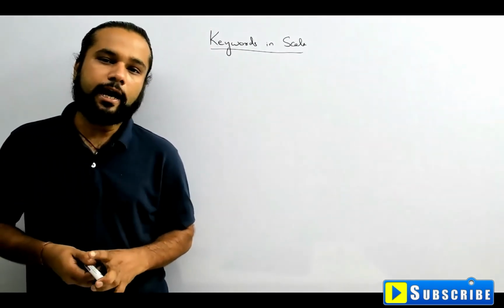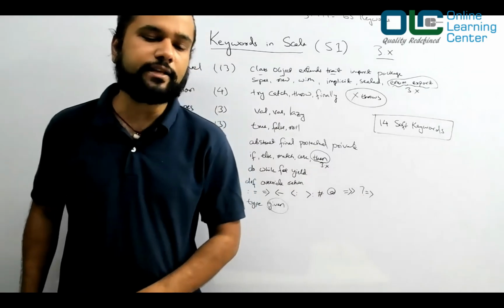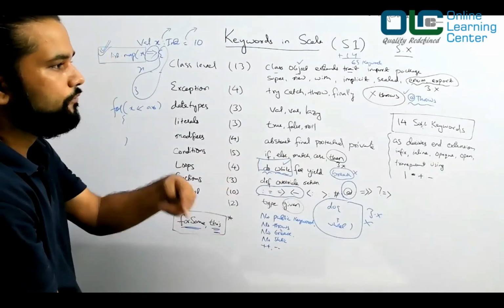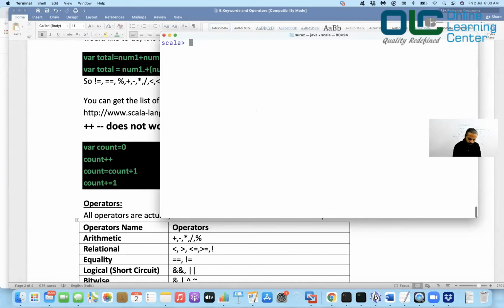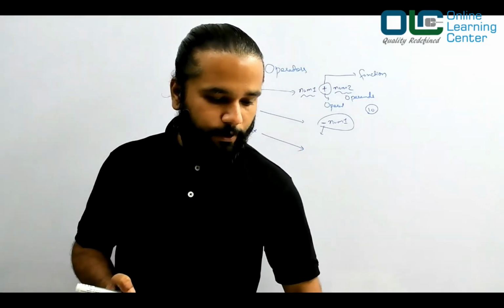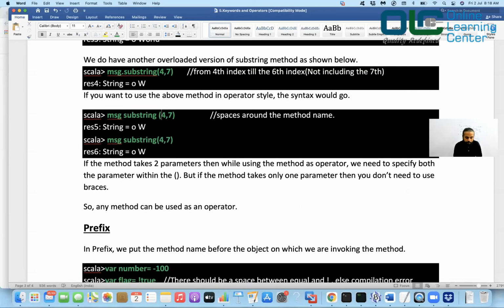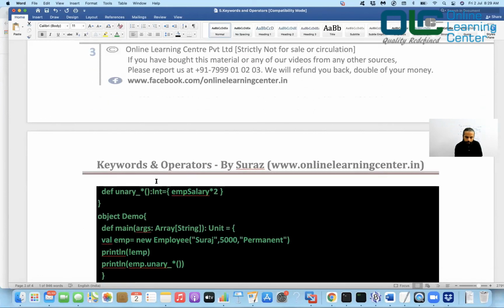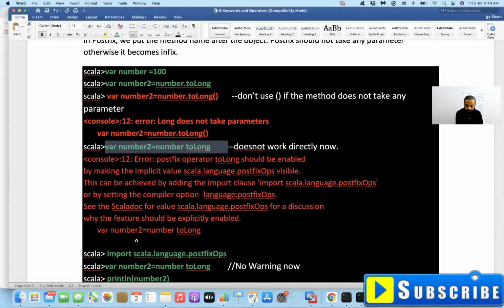Scala Tutorial: Keywords and Operators in Scala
Scala Tutorial: Keywords and Operators in Scala | Scala keyword |  OnlineLearningCenter

𝗧𝗿𝘆 𝗼𝘂𝗿 𝟮𝟬 𝗛𝗼𝘂𝗿𝘀 𝗢𝗳 𝗛𝗶𝗴𝗵-𝗤𝘂𝗮𝗹𝗶𝘁𝘆 𝗪𝗵𝗶𝘁𝗲-𝗯𝗼𝗮𝗿𝗱 𝗗𝗮𝘁𝗮 𝗘𝗻𝗴𝗶𝗻𝗲𝗲𝗿𝗶𝗻𝗴 𝗣𝗿𝗼𝗴𝗿𝗮𝗺

𝗖𝗵𝗲𝗰𝗸 𝗼𝘂𝗿 𝟭𝟬 𝗠𝗼𝗻𝘁𝗵𝘀 𝗼𝗳 𝗜𝗻-𝗱𝗲𝗽𝘁𝗵 𝗗𝗘 𝗣𝗿𝗼𝗴𝗿𝗮𝗺 𝗦𝘆𝗹𝗹𝗮𝗯𝘂𝘀(The most Detailed, Recently Updated and Relevant in the Market):

[𝗩𝗶𝗱𝗲𝗼 𝗖𝗼𝗻𝘁𝗲𝗻𝘁]

00:00 Intro
00:20 Keywords in Scala
14:01 Comments in Scala
14:38 Operator Overloading
24:13 Type of Operators
27:33 Infix Operator
33:11 Prefix Operator
37:00 Using your own prefix Unary Operator
44:19 Postfix Operator
46:33 Outro

This video covers Overview of Big Data and Apache Hadoop, its use, the Challenge & Scope of Hadoop, The Hadoop Architecture & Module, Comparison to other database/technologies, Introduction to Hadoop is based on the principles of the software engineering and computer science basics. Besides covering the overview, it also covers the details of the subject.

💥𝐂𝐨𝐫𝐞 𝐉𝐚𝐯𝐚
💥𝐇𝐚𝐝𝐨𝐨𝐩 𝐅𝐮𝐧𝐝𝐚𝐦𝐞𝐧𝐭𝐚𝐥𝐬
💥𝐌𝐚𝐩-𝐑𝐞𝐝𝐮𝐜𝐞
💥𝐇𝐢𝐯𝐞
💥𝐒𝐪𝐨𝐨𝐩
💥𝐇𝐁𝐚𝐬𝐞
💥𝐎𝐨𝐳𝐢𝐞
💥𝐂𝐥𝐨𝐮𝐝𝐞𝐫𝐚
💥𝐇𝐮𝐞
💥𝐄𝐜𝐥𝐢𝐩𝐬𝐞
💥𝐉𝐮𝐧𝐢𝐭
💥𝐌𝐚𝐯𝐞𝐧
💥𝐋𝐨𝐠𝟒𝐉
💥𝐒𝐨𝐧𝐚𝐫 𝐜𝐮𝐛𝐞
💥𝐒𝐜𝐚𝐥𝐚 𝐏𝐫𝐨𝐠𝐫𝐚𝐦𝐦𝐢𝐧𝐠
💥𝐒𝐩𝐚𝐫𝐤
💥𝐊𝐚𝐟𝐤𝐚
💥𝐄𝐥𝐚𝐬𝐭𝐢𝐜-𝐒𝐞𝐚𝐫𝐜𝐡
💥𝐅𝐮𝐧𝐝𝐚𝐦𝐞𝐧𝐭𝐚𝐥𝐬 𝐨𝐟 𝐃𝐚𝐭𝐚 𝐒𝐭𝐫𝐮𝐜𝐭𝐮𝐫𝐞 𝐚𝐧𝐝 𝐀𝐥𝐠𝐨𝐫𝐢𝐭𝐡𝐦𝐬
💥𝐀𝐖𝐒
💥𝐀𝐢𝐫𝐟𝐥𝐨𝐰

Its sustainable, scalable, IMPACTFUL Skill Building Programs make you industry-ready ahead of the competition.